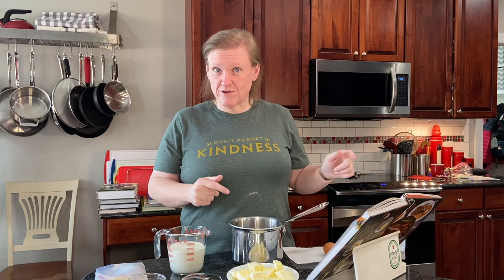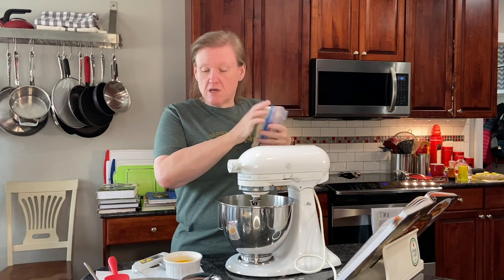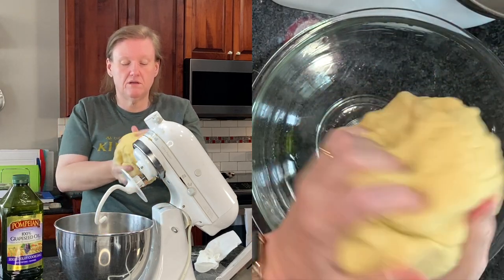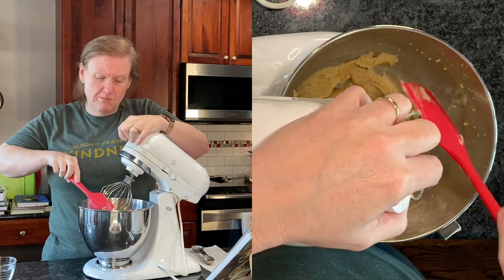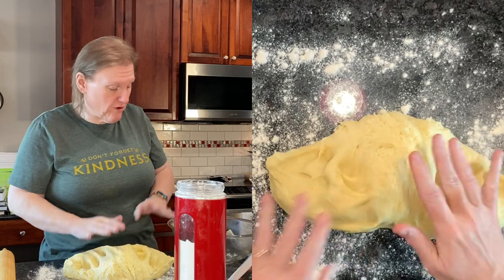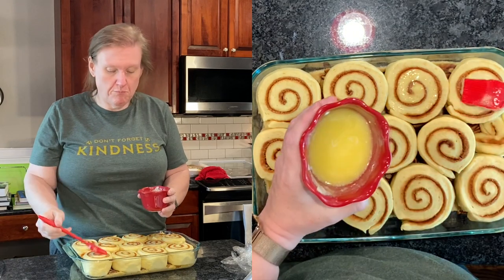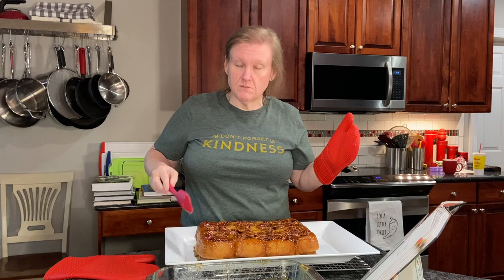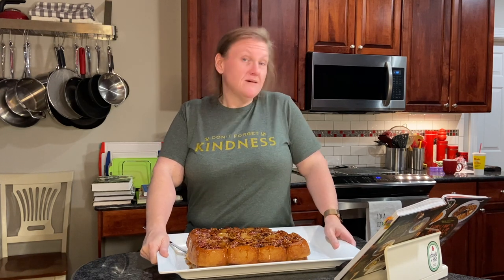Sticky Buns | Brown Sugar Kitchen | MODERATE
This is our first recipe from a new-to-us book! Brown Sugar Kitchen is a restaurant in Oakland, California from chef Tanya Holland, and the recipes in her book are for the food served there. She focuses on soul food, with some definite New Orleans influence. I can't wait to try more recipes!

Sticky buns with pecans are one of my husband's favorites, so when I saw it in this book, I knew I had to make it. Breads are not a strength of mine, so pretty much any recipe that includes more than just making dough and baking it in a pan takes it beyond "easy" for me, but I do like that this recipe uses a stand mixer for all of the kneading.

Tip: don't forget to put the pan on a baking sheet in case it bubbles over like mine did!